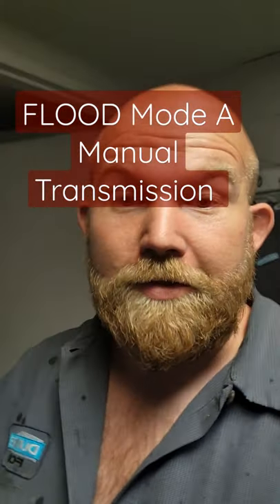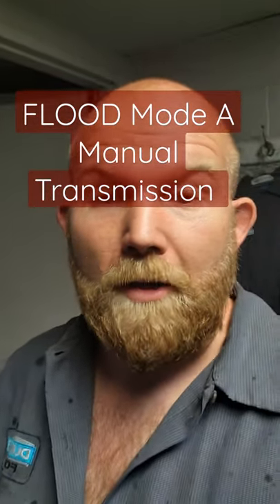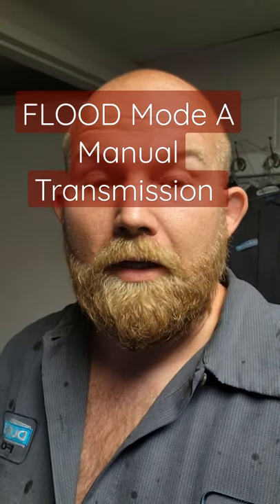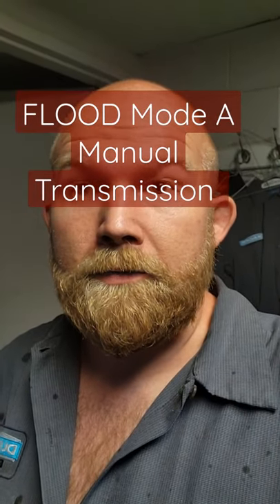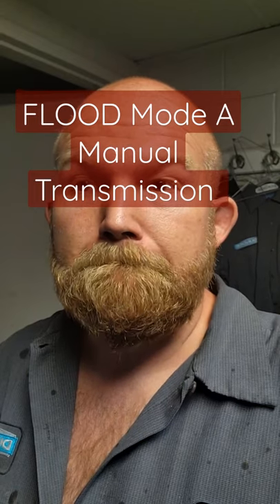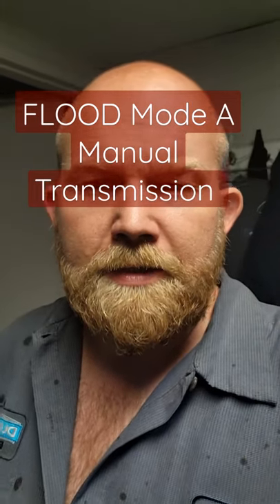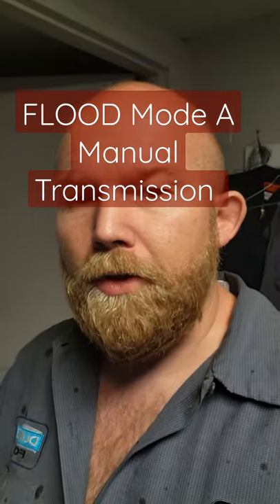Manual Transmission Oil Filter Prime With Flood Mode - Fords and Some Others